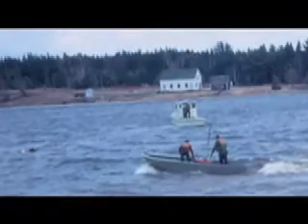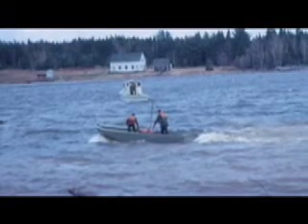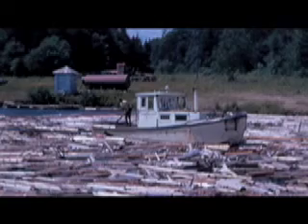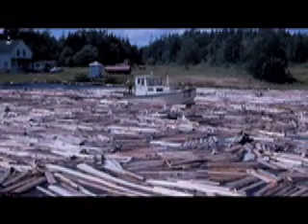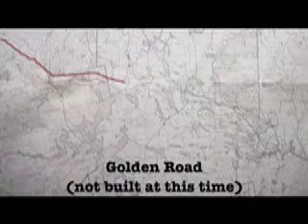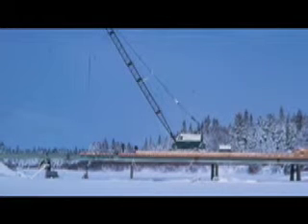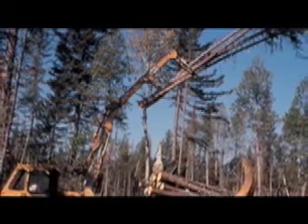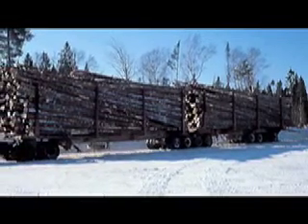River Drives: The End of an Era - part 3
This is the third part of three.  This is the first "completed" version of this presentation, although I am working on adding more images and new (hopefully superior) audio.